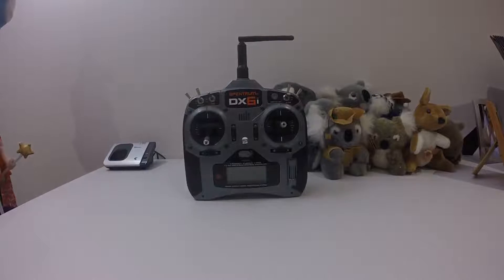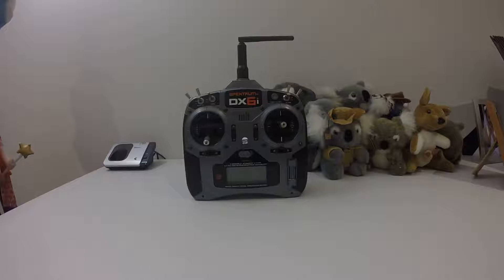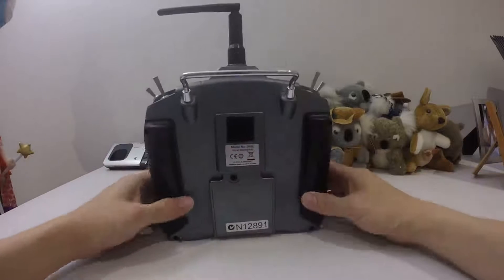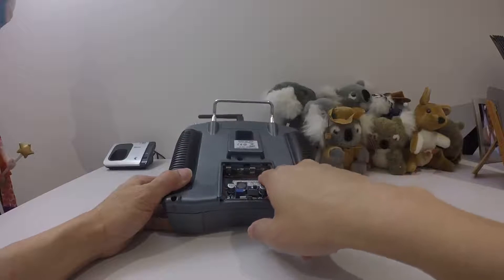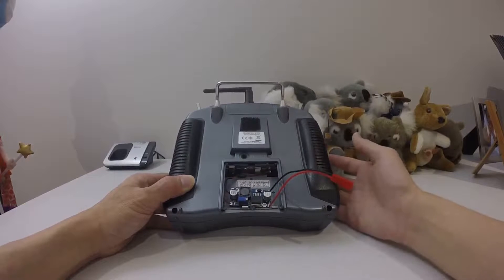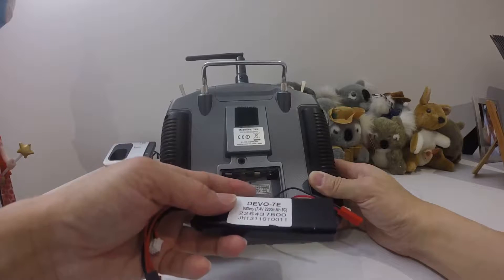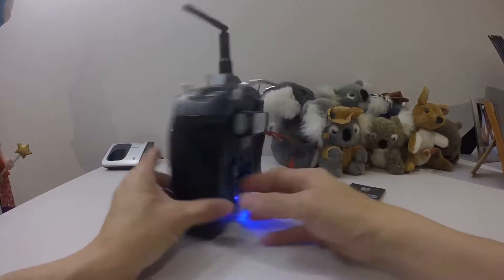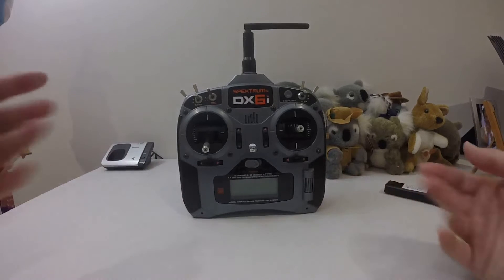Quadcopter - Spektrum DX6i transmitter Lipo Battery Mod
I don't fly in the field with AA or AAA batteries anymore. Lipo batteries have more power and better in the field. Cheers!

Purchase Links:
Buck Converter